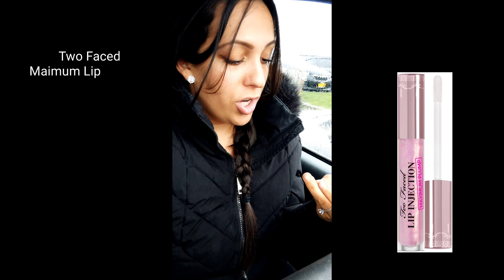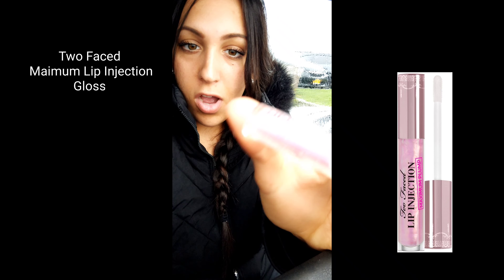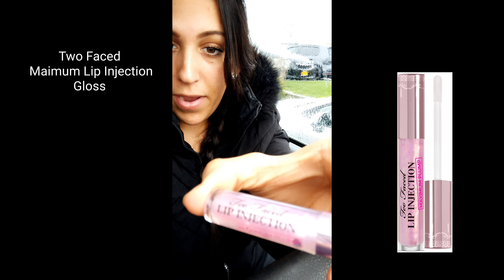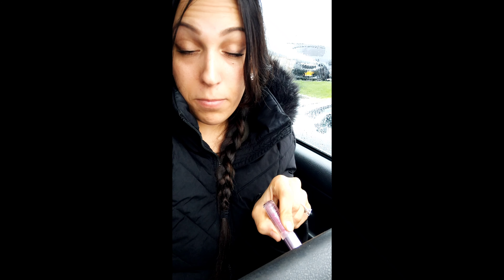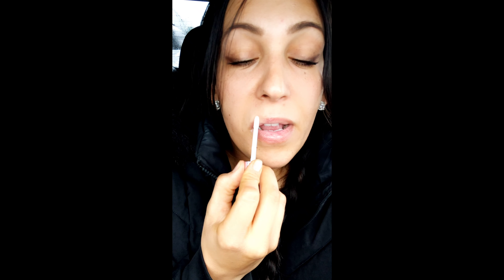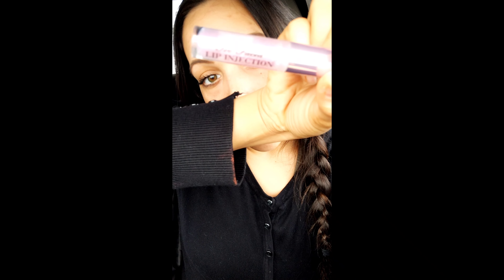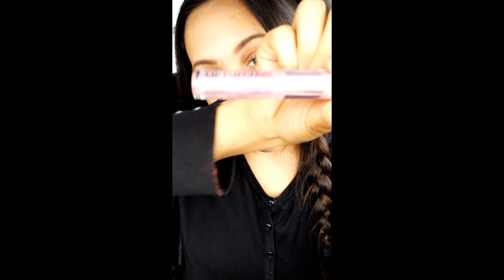Too Faced Lip Injection Maximum Plump Review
In this video I tested out the Too Faced Maimum Plump Lip Injection gloss!